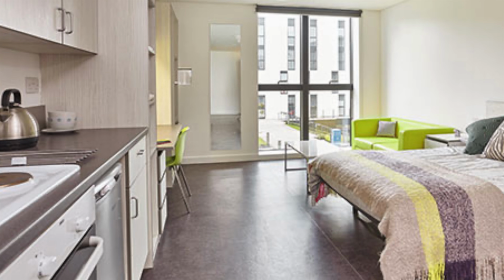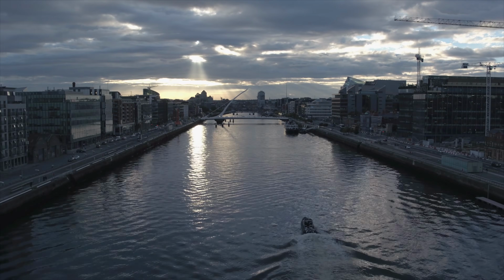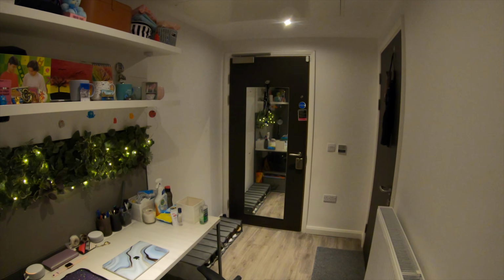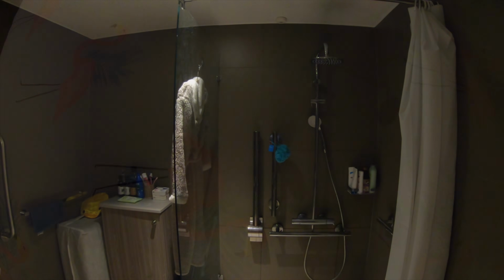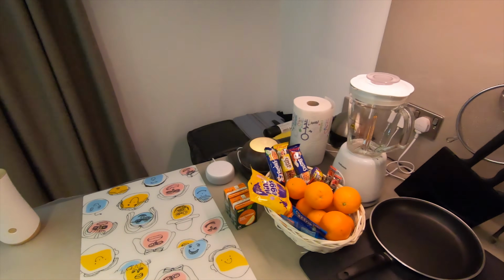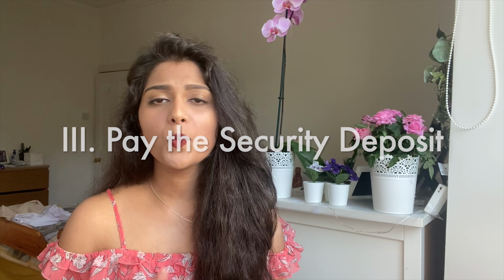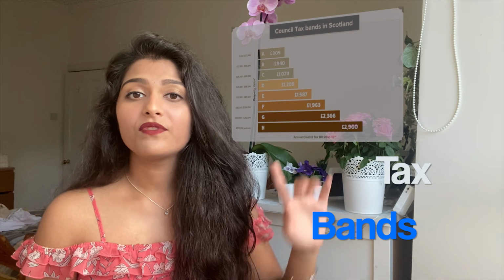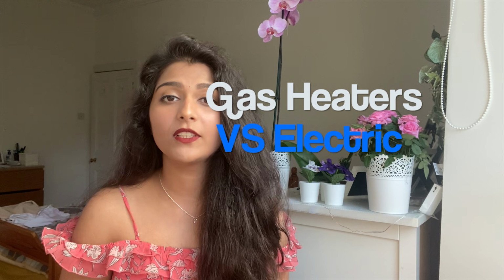Accommodation for students in the UK | Hostels | Studios | Flats || International student vlog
In this video, you'll know everything about the types of accommodations for students in the Uk and decide which one suits you well. If you are planning on renting a home privately, you can find the whole process in this video. You could also have a quick look at my room and find out the features. Most importantly don't miss the cautions/advice that I give to students who are coming to the UK for the first time, at the end of the video.

🎁REWARD ALERT🎁
If you would like to book accommodation through Amber Student, use my referral and get a 🎁 "£20 Pounds/ Rs. 2,023 offer!!😊😊😊

Enquires